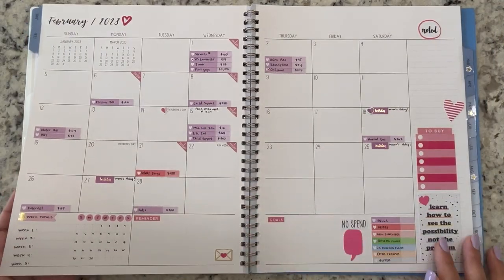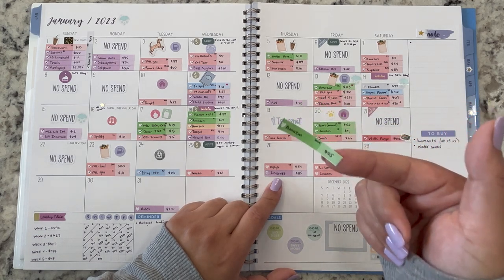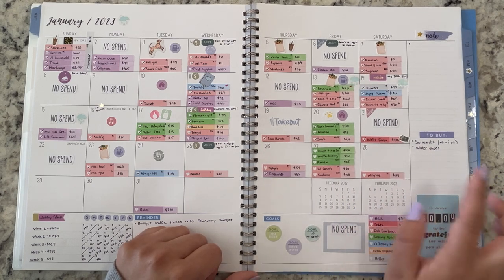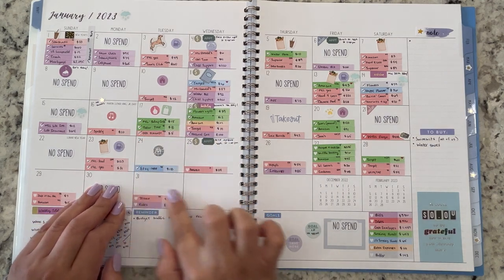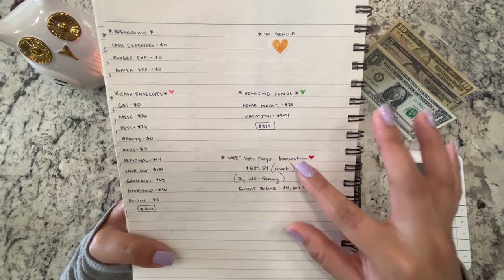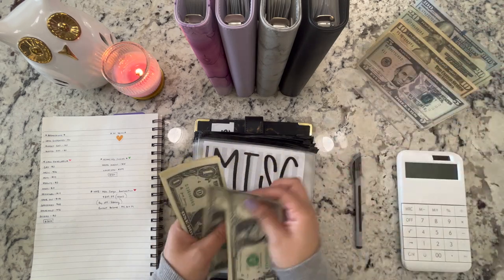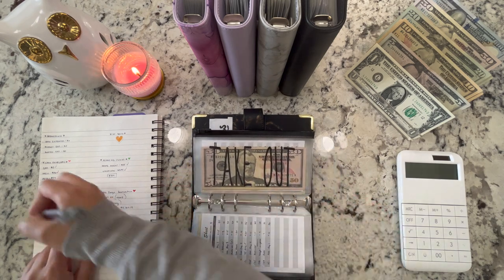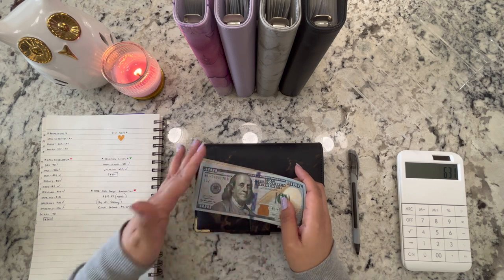CASH ENVELOPE UNSTUFFING | $631 | Tracking Expenses | Weekly Check In | Cash Envelope Method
CASH ENVELOPE UNSTUFFING | $631 | How to Track Expenses Using Cash Envelopes | Cash Envelope Method | Tracking Credit Card Expenses for Beginners | Cash Envelope Method | How to Budget Money | Budget with Jeanette

Hi Guys 😁,
In today’s video I will be going over the expenses for the 4th week of January 2023 as well as unstuffing my cash envelopes and sinking funds. I will also be going over all the expenses, placing stickers on my monthly spread. I use my credit card to make our purchases week to week to get the cash back perks and help keep our credit in good standing (credit score in the 800s). Hope you enjoy!

        Jeanette💜

*Receive $5 when you first sign up using code*
Earn cash back by making your normal purchases through Rakuten  (Earn $30 for spending $30 In qualifying purchases within the first 90 days of signing up!

🛍️Products Mentioned🛍️

Nail Color- Kiss Gel Shine (DTGNP04)- Dollar Tree
Ivory Paper Co. planner
Silver Floral Notebook- Winco Foods (no link)
Ivory Paper Co. sticker book
Let's Planner sticker book- Dollar Tree
Decorative Stickers- Dollar Tree
Sharpie S Gel Pens
Budget sheets
Money tray
$1k slips- 160 slips
$500 bills
Black Marble A6 Binder
Black A6 binder
Gray Marble A6 binder kit-
Lavender A6 binder
Purple marble A6 Binder budget kit
24pk envelopes
Black Wallet
Holographic A6 binder
Purple Tracker sheets
Black Tracker sheets

iPhone 11
Overhead-shot Arm Stand
360 Rotating Swivel
Cellphone Holder
Ring Light

Timestamps
0:00 Intro
0:30 Expense Tracking
12:52 Week Totals
14:07 Cash Unstuffing + Count + Outro